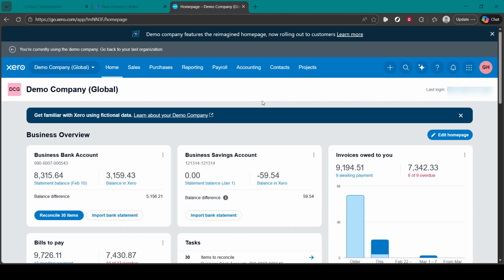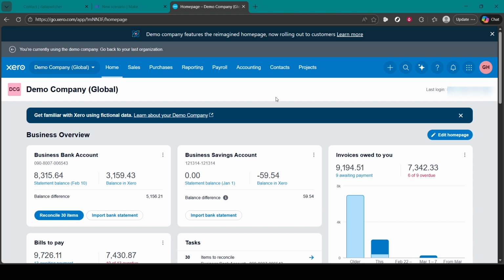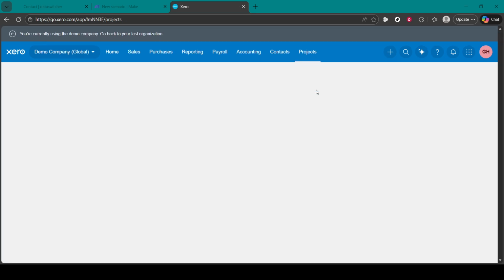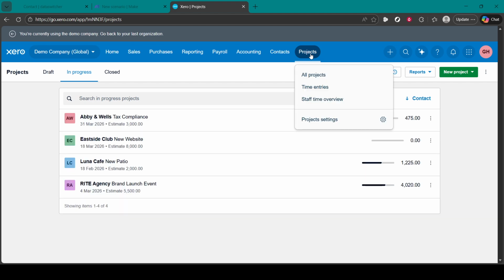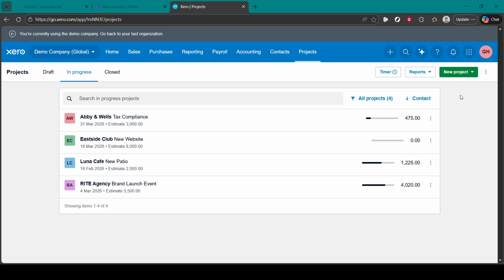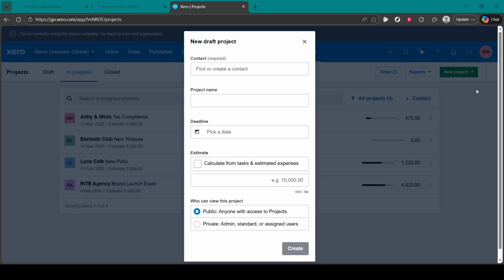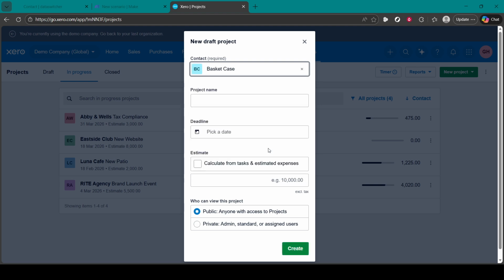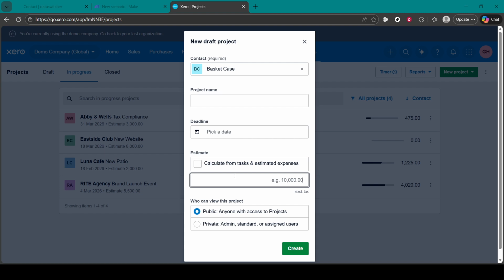How To Use Xero Projects (Easiest Way) (2026 Guide)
Are your projects actually profitable? In this 2026 updated tutorial, I show you the easiest way to use Xero Projects to track your time, expenses, and profit margins. If you’re a freelancer, agency owner, or content creator, this is the best way to see exactly where your money is going and ensure you're billing your clients for every single minute of work.

We walk through the modern 2026 "Projects" dashboard to demonstrate how to set up new jobs, log billable hours, and link supplier bills directly to specific projects. You will learn how to run project profitability reports and how to generate professional invoices with just a few clicks. This professional guide is optimized for the latest software version to help you manage your B2B project finances with total precision.